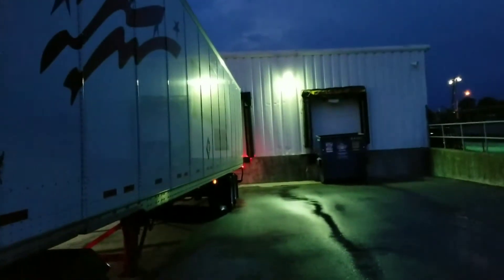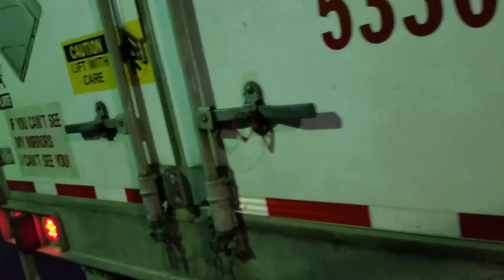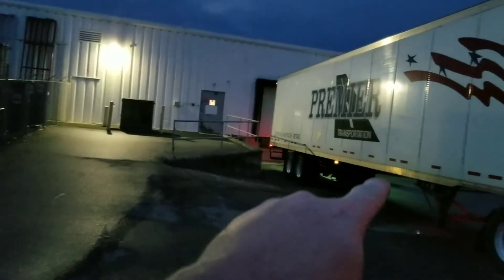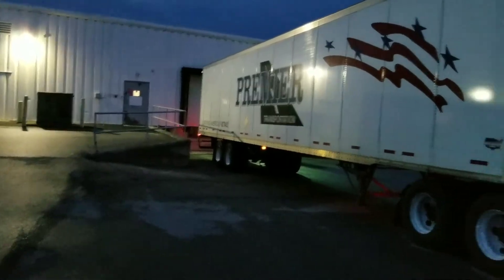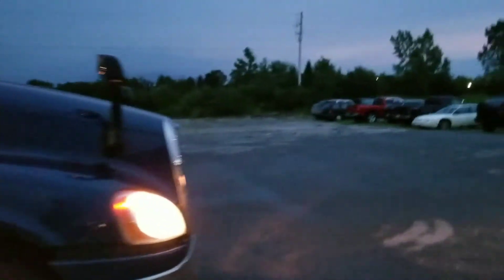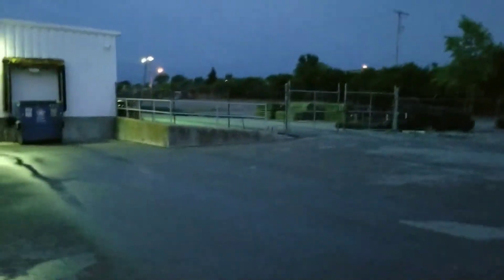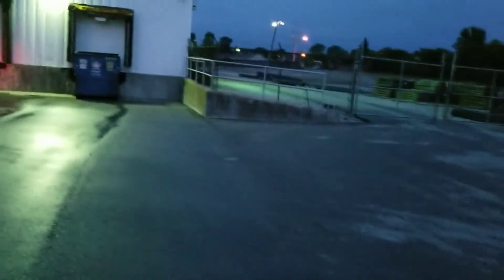Delivering a tractor supply company load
What it's like to actually deliver to a tractor supply and the steps you take and the docks that you will see